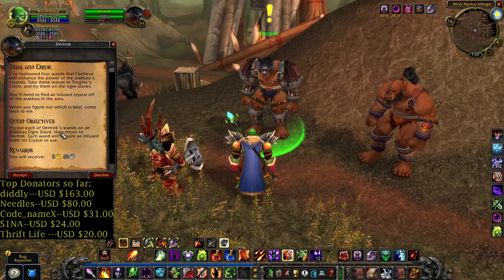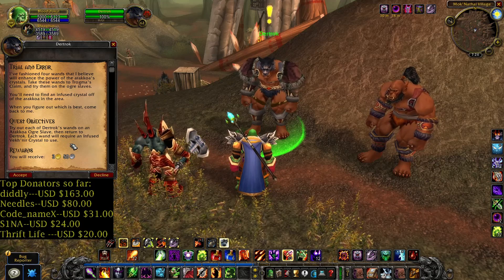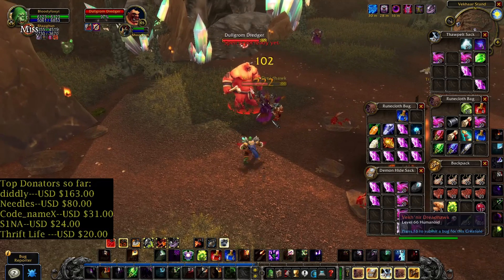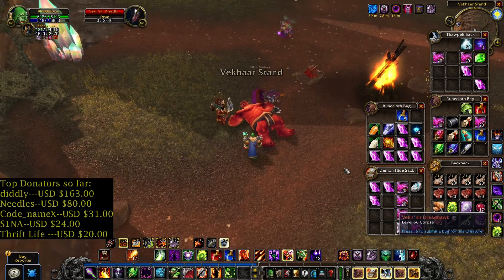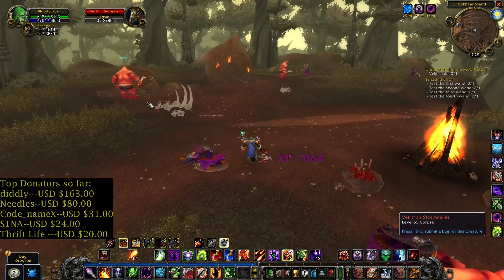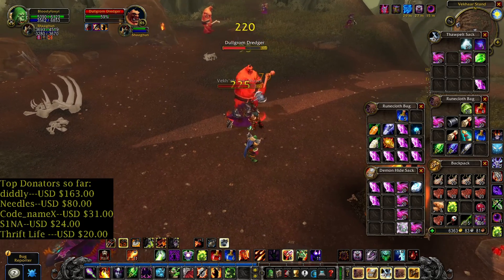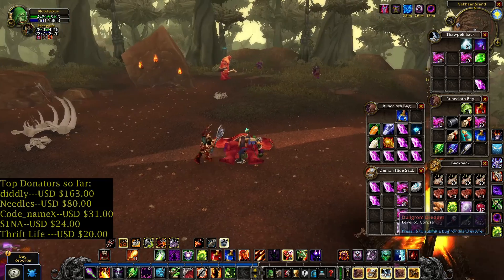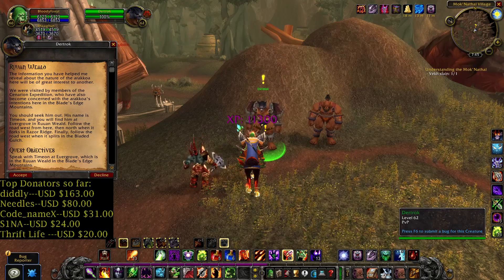Trial and Error--WoW TBC Classic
My streaming schedule:
My You Tube members:
diddly
code_name_X
RDGuima
MadManBobbo
Rock Universe
GamingFreak
Nixon-LIVE

Top Donators so far:
diddly---USD $163.00
Needles--USD $80.00
Code_nameX--USD $31.00
S1NA--USD $24.00
Thrift Life ---USD $20.00
My PC configuration:
Mother board:MSI H110M PRO-D
Processor:I5-6500,
Graphic card:XFX Radeon 590 8GB
Ram memory:Kingston Fury 12GB.2133mhz
Main monitor: Asus VG248QZ 24..